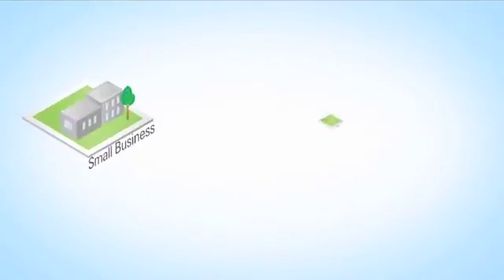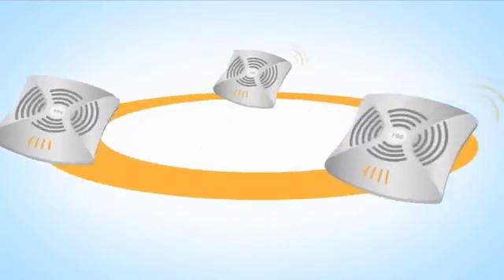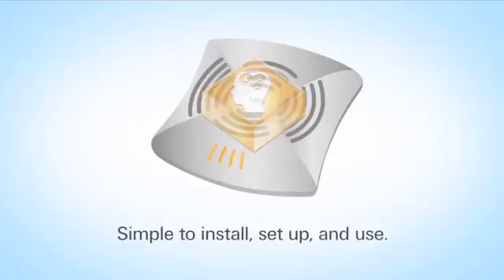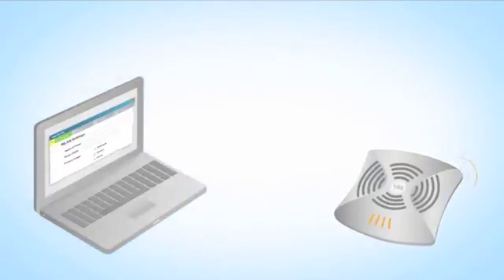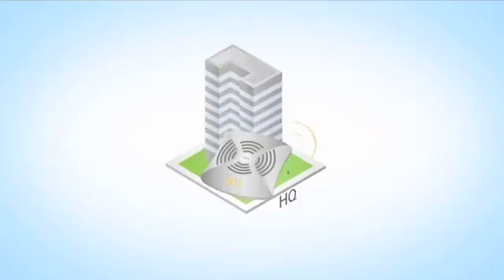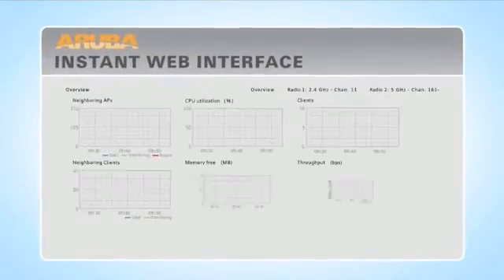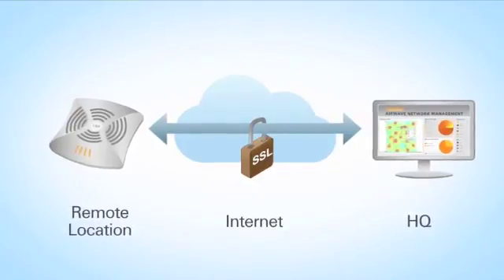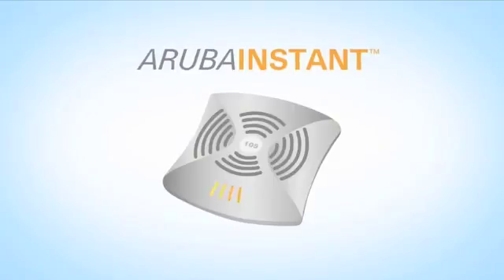Intro Aruba Networks Instant, the world's most scalable WiFi, WLAN, Wireless AP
Aruba Networks Instant Introduction. The most scalable WLAN - Wireless - WiFi access point solution in the world. Very easy to deploy and manage no controller needed. Check for prices and models or check this video again at